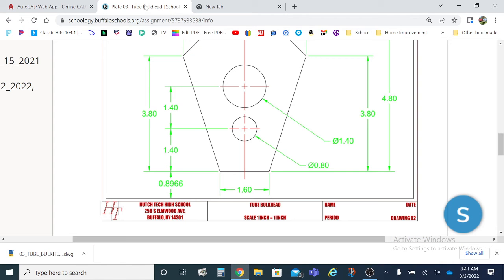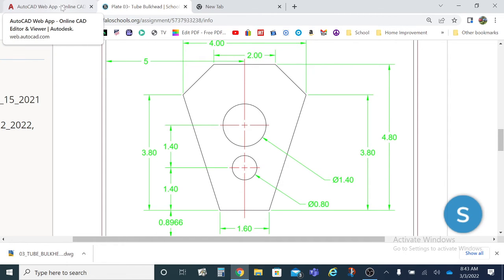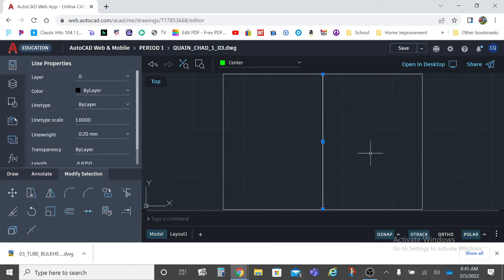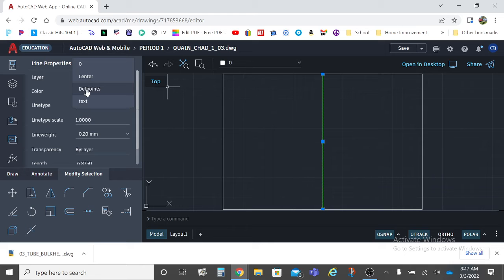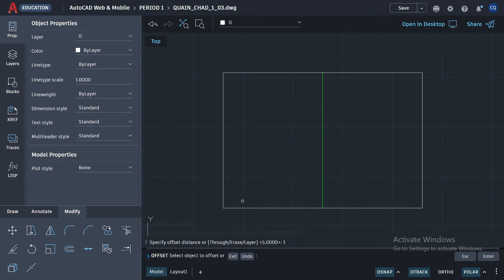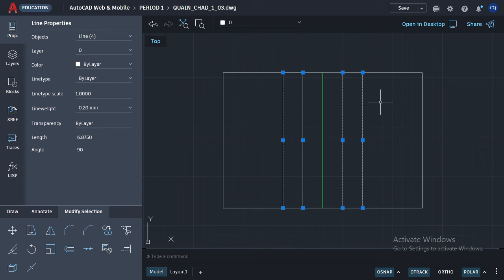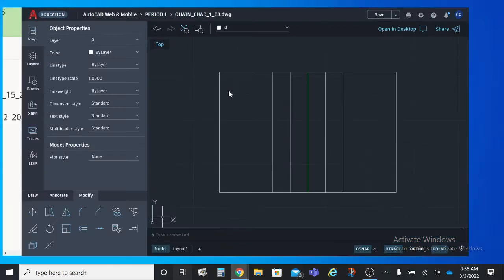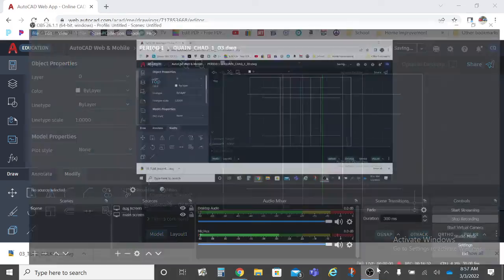PLATE 03 DAY 1